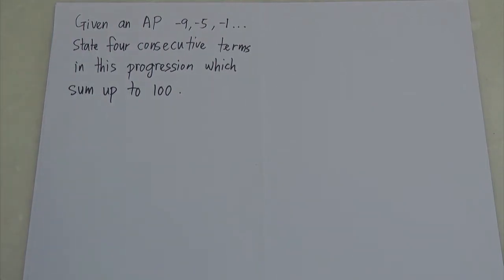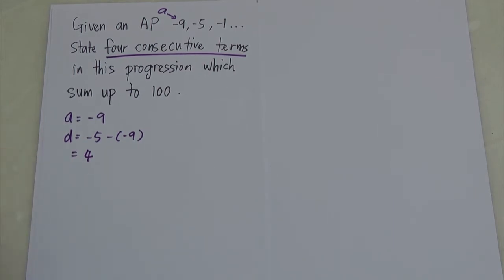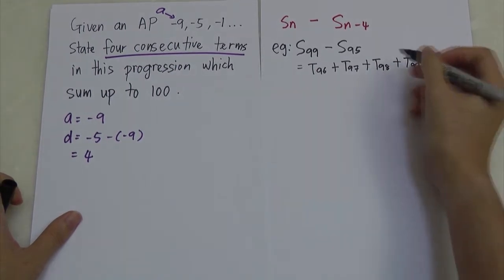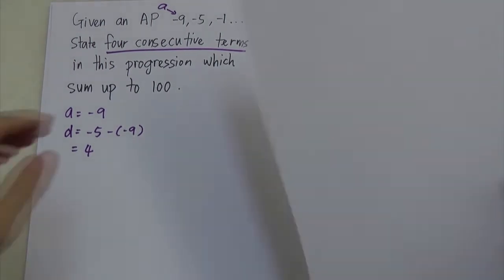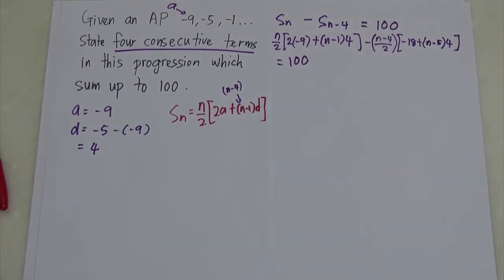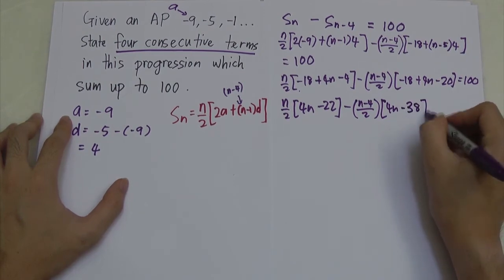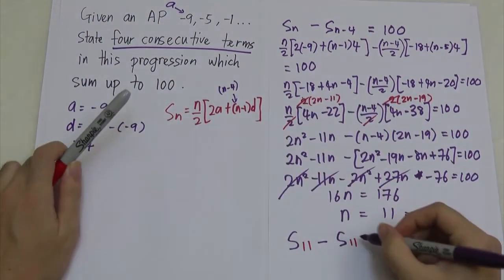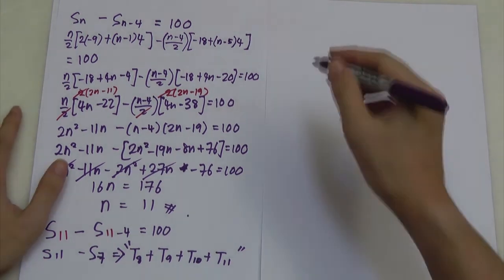SPM - Add Math - Arithmetric Progression Question for Sum of Nth Term